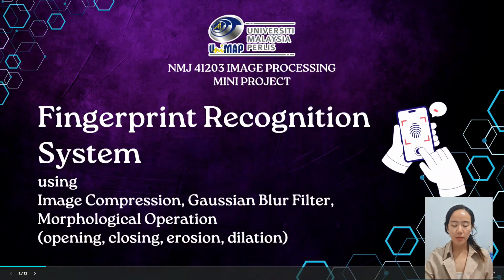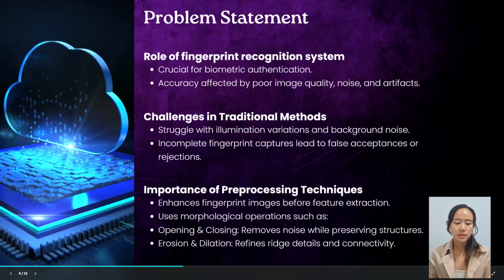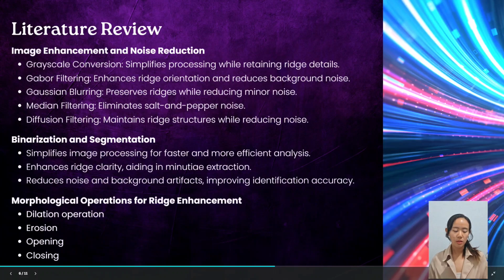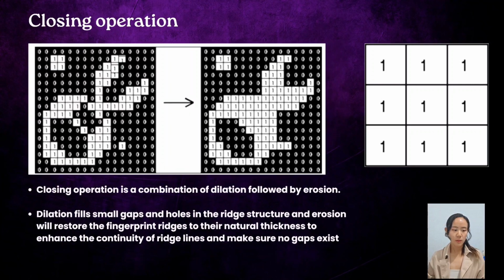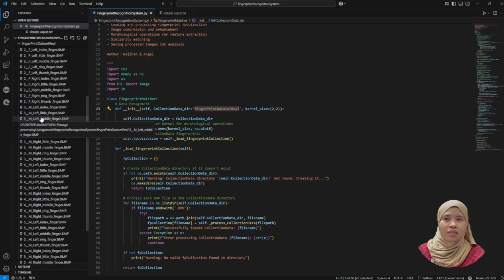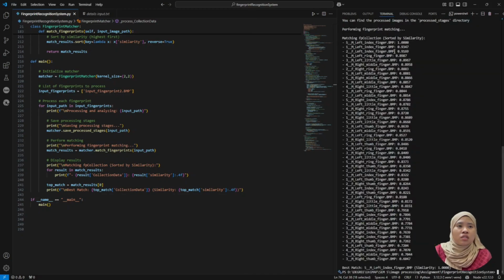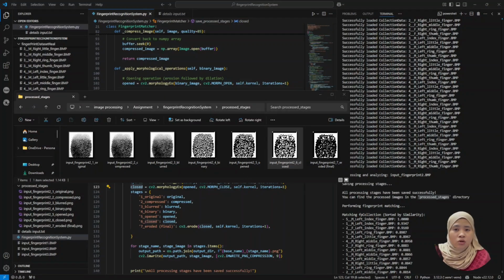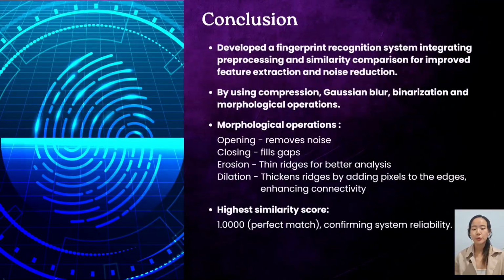NMJ41203 Mini Project : Fingerprint Recognition System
using Image Compression, Gaussian Blur Filter & Morphological Operation (opening, closing, erosion, dilation)

Presented by : 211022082 Ang Sian Feng and 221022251 Najihah Afiqah Binti Norsham

Class : UR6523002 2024/2025 Semester 1